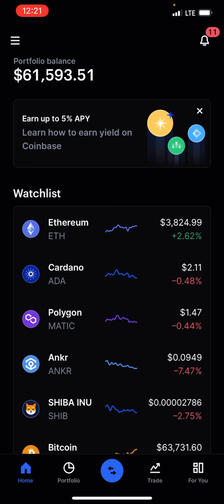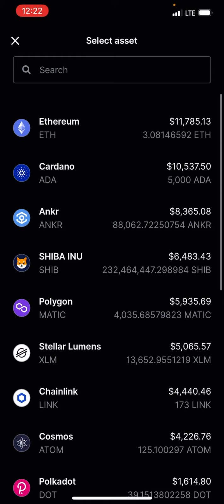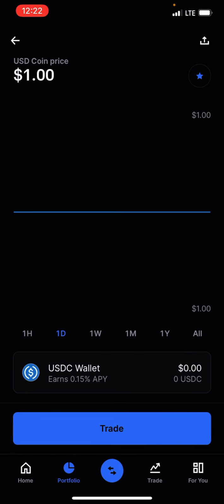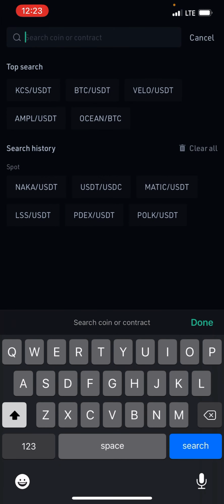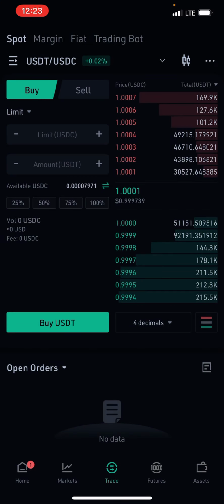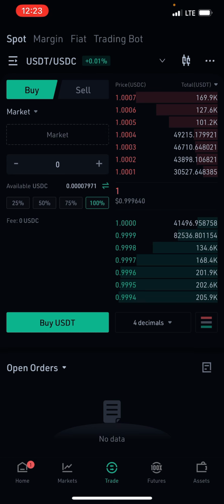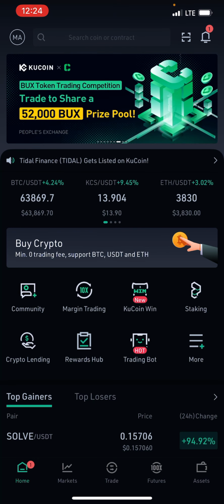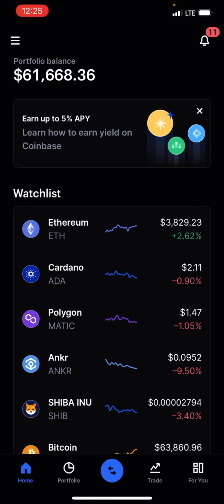How to buy LossLess on KuCoin | Yes it’s Complicated-ish - Patreon.com/butimnotatrader